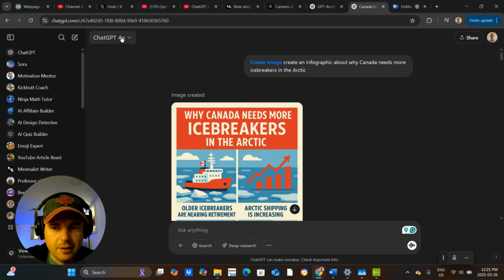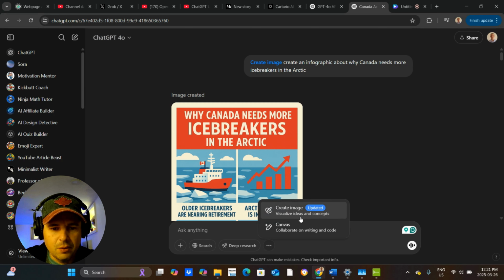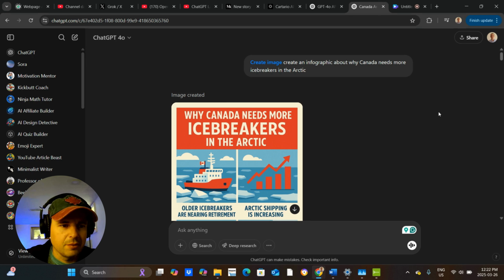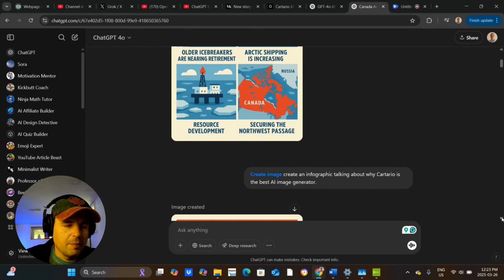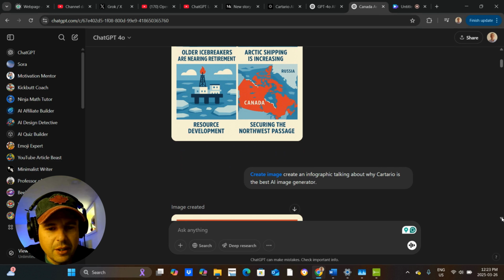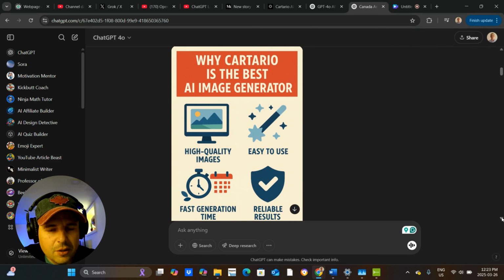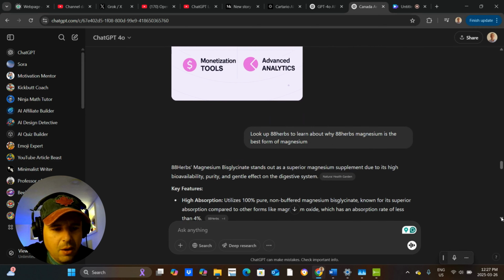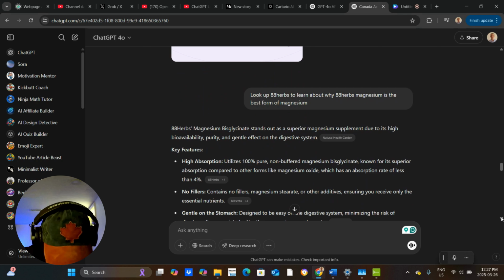ChatGPT 4o - New AI Image Generator is Insanely GOOD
ChatGPT just dropped a massive upgrade in image generation — and it’s available even on the free plan! In this video, I break down how the new tool completely replaces DALL·E 3 and leapfrogs other image models in key areas like text accuracy, branding customization, and real-world data integration.

You’ll see real examples, like:

A stunning infographic on Canadian Arctic defense.
A live build of a Cartario ad using our real logo and colors.
A beautiful Beehiiv visual made with their actual style and branding.

An infographic on why 88Herbs magnesium is the best — generated by ChatGPT using live web search and image training.

This thing gets the text right, edits on command, and is now the most practical, creative, and brand-friendly image generator out there. Whether you're doing marketing, design, or content creation — you're gonna want to see this.

Links:
Cartario:

Chapters:
00.00 🚀 Intro: ChatGPT Announces a Gamechanger in Image Generation
00.34 ⚙️ How It Works: Replacing DALL·E 3 Seamlessly
01.04 🖼️ Infographic Demo: Canada’s Ice Breakers for Military Reasons
02.33 🔄 Editing Workflow: Customizing Infographics on Cartario
03.26 🎨 Logo & Color Adjustments: Perfecting Your Visuals
04.07 📧 Beehiiv Showcase: Infographic for Top Email Marketing Software
04.49 🖥️ Website Mimic: Capturing Beehiiv’s Style for Ads
05.10 🔄 Integration: Cartario’s Autoposting & Advanced AI Models
06.02 🔍 88Herbs Research: Merging Branding with Image Generation
07.09 🔥 Final Thoughts: A True Gamechanger in AI Image Generation